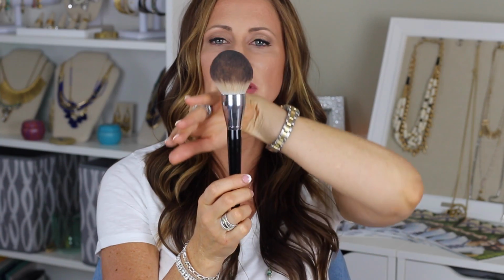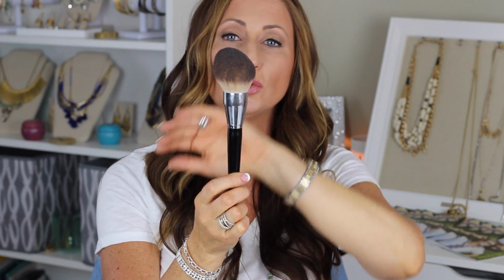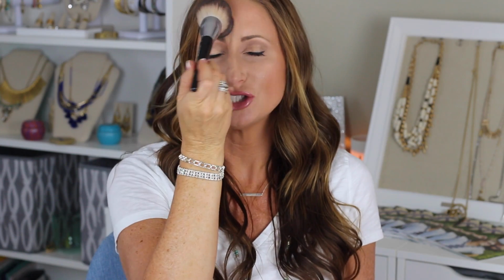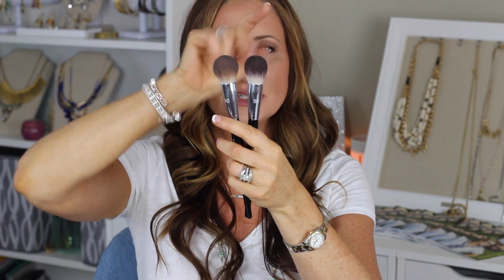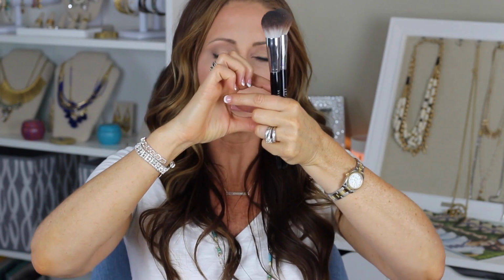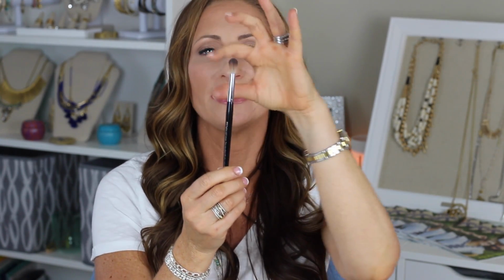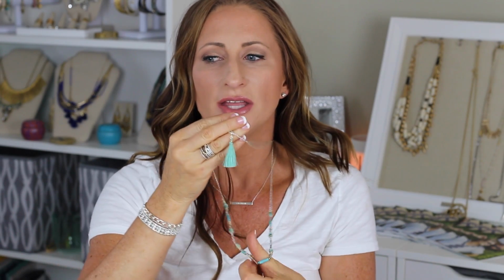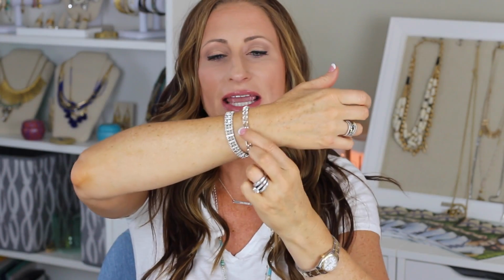Review | Demo | Sephora Pro Airbrush Featherweight Brushes | 38 | 90 | 91 | 92 | 93 | LisaSz09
What I am wearing:
Jewelry:
Right Hand Ring- David Yurman Double X Crossover